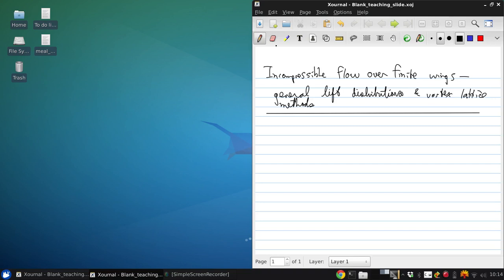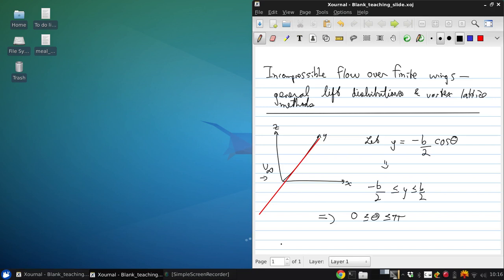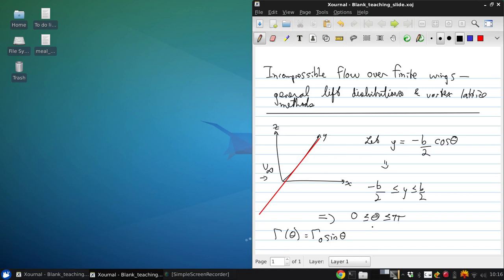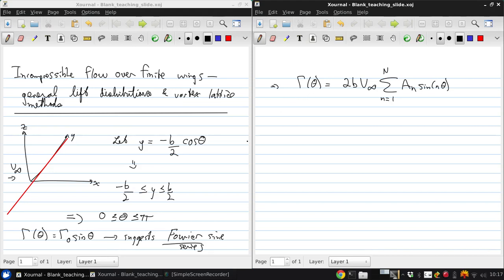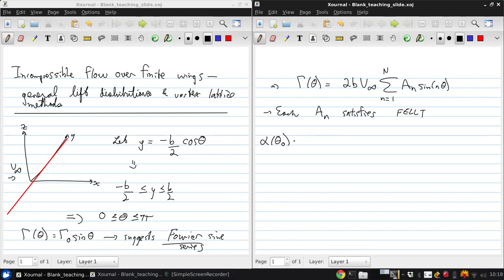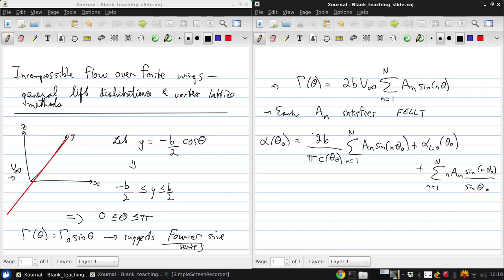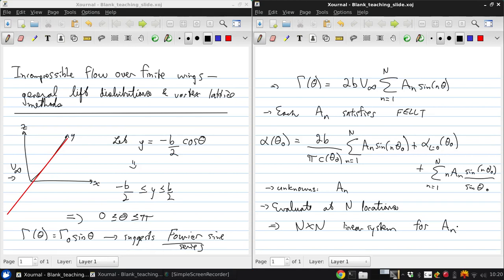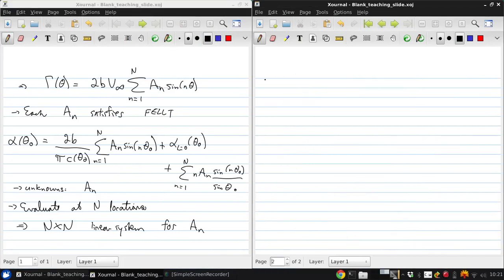University of Windsor 06 94 471 Lecture04 part01